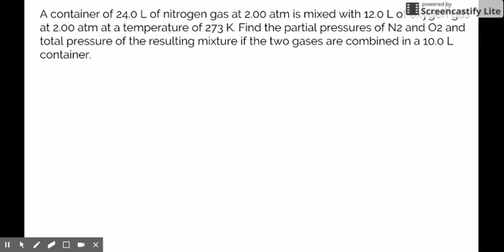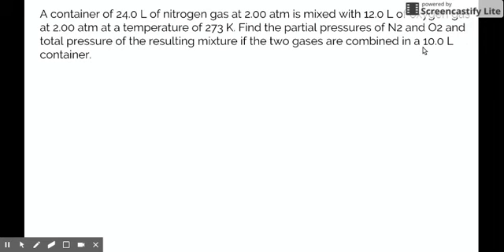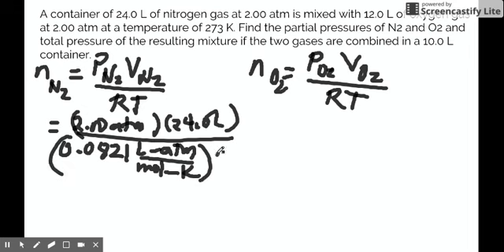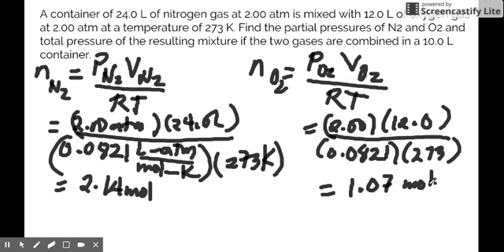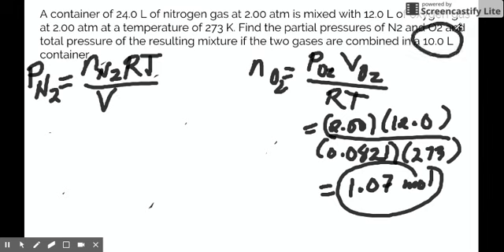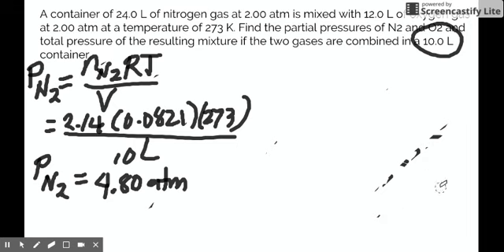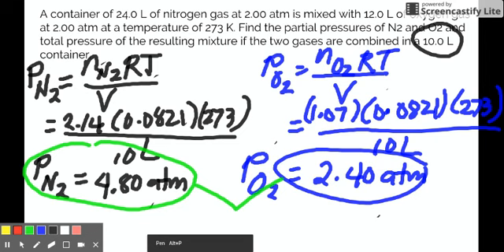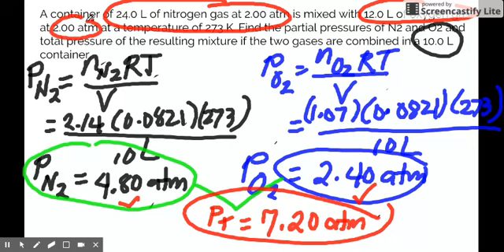Dalton's Law of Partial Pressure Problem Solving Part II